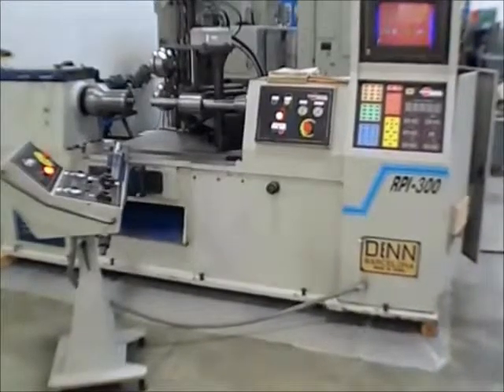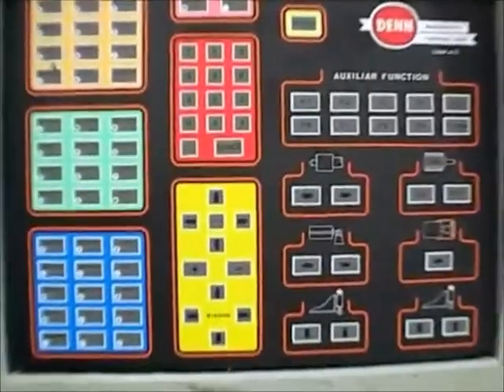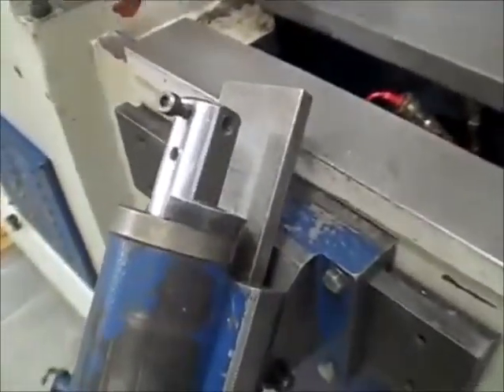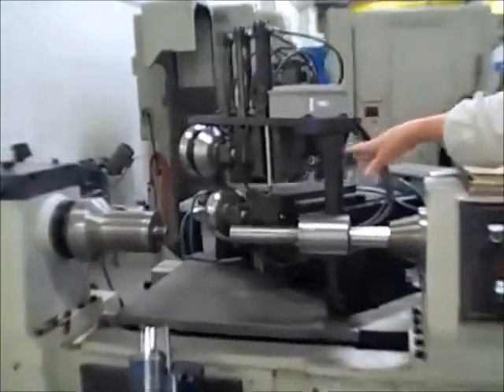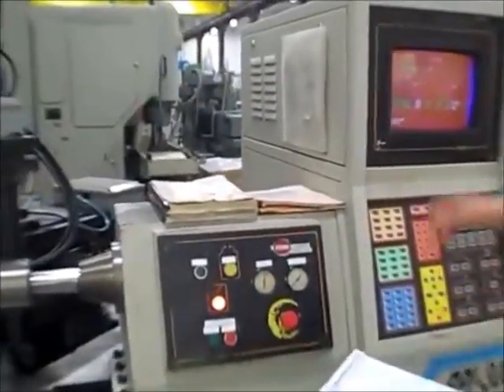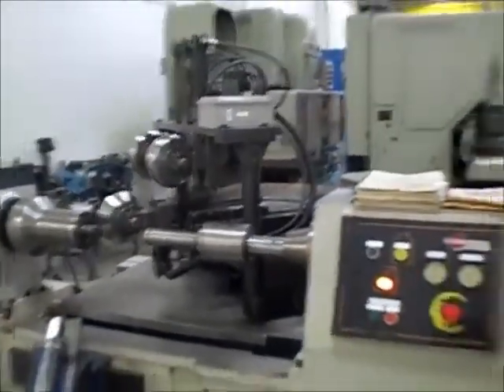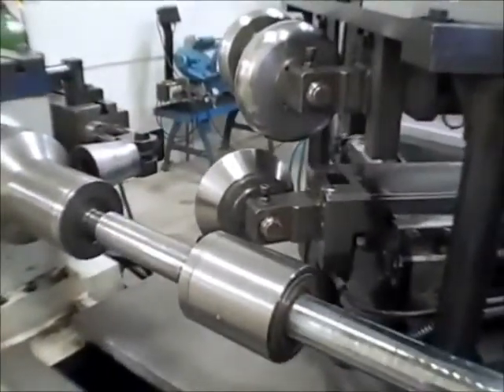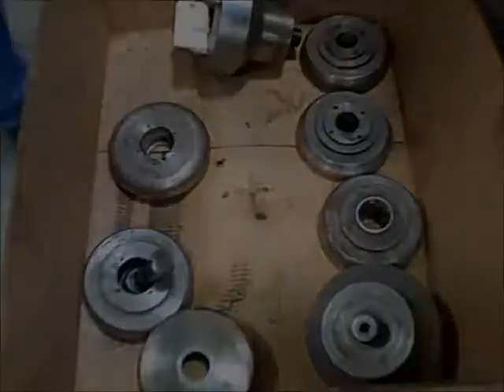DENN RPI 300 CNC SPINNING LATHE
Inventory #: 31174

Perfection Machinery has been satisfying customers since 1963 and has earned its worldwide reputation as the trusted source for buying used machinery. In addition to owning one of the largest inventories of used machinery in the world, we also maintain the industry's most complete machinery database, and can locate the perfect machine for you even if we do not personally have it in stock. Perfection Machinery handles a wide variety of used industrial equipment, including but not limited to; presses, brakes, CNC machinery, fabricating equipment, and manual machine tools. Our reputation continues to grow because of our commitment to honesty, clear communication, and customer satisfaction.